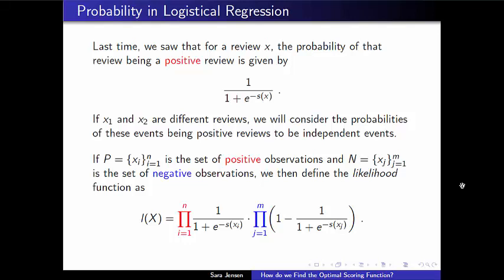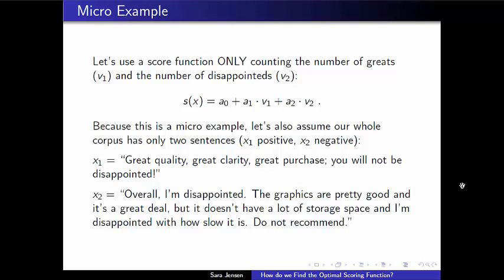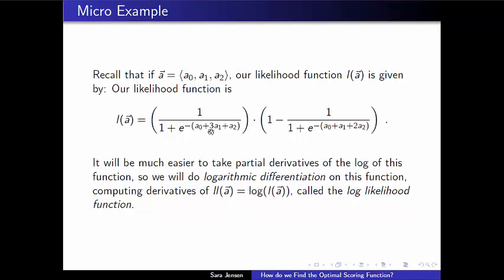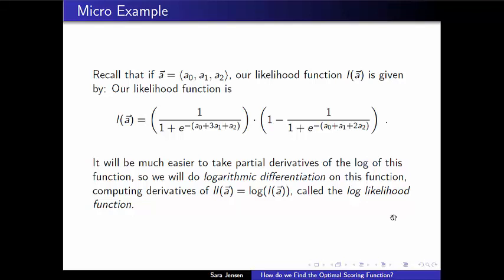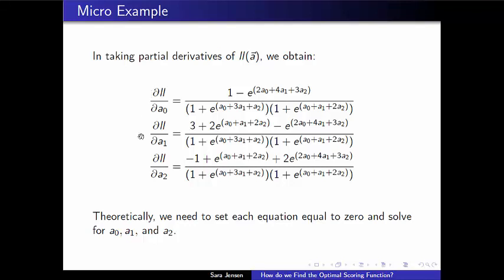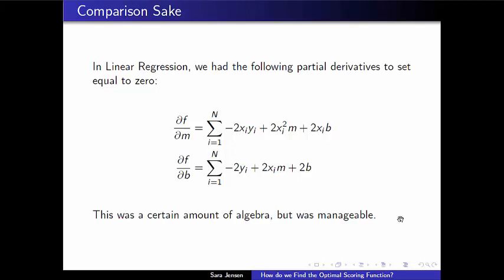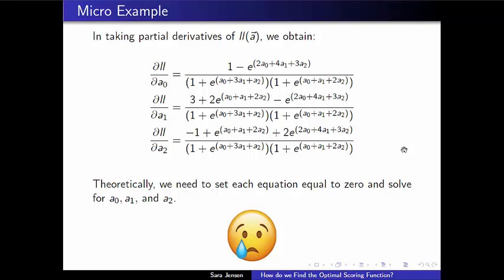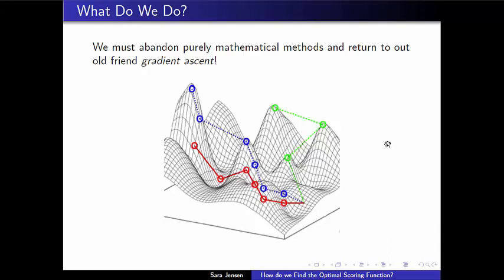Log Likelihood and Derivatives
A video with a small example computing log likelihood functions and their derivatives, along with an explanation of why gradient ascent is necessary here.